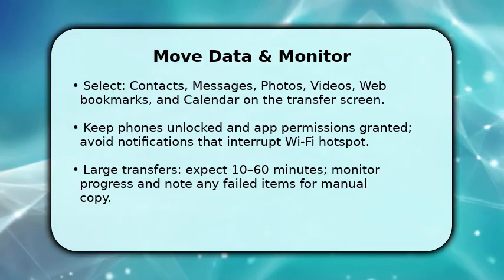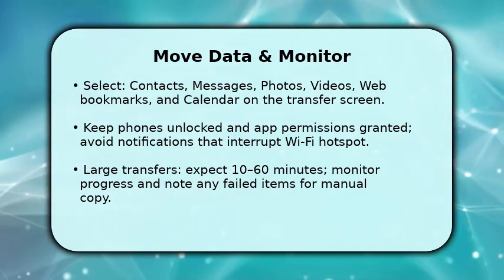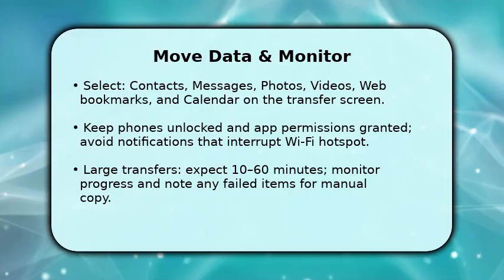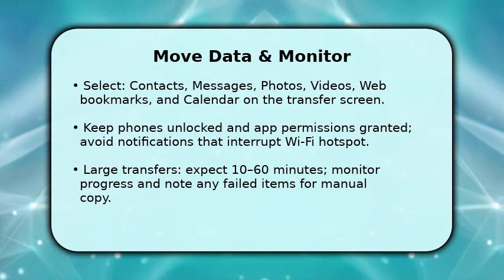How to Backup Samsung to Iphone (updated)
Learn the step-by extricate process of backing up your Samsung device to an iPhone with our comprehensive guide. Discover essential tips and tricks for seamless data transfer, including compatibility checks, software requirements, manual methods like email or cloud services, as well as direct app alternatives designed specifically for this purpose.

backup samsung, transfer Samsung to iPhone, data syncing between devices, Samsung backup guide, iPhone and Android compatibility, manual data transfer method, cloud storage options, direct iOS apps for backing up phones, Android-to-iOS device conversion